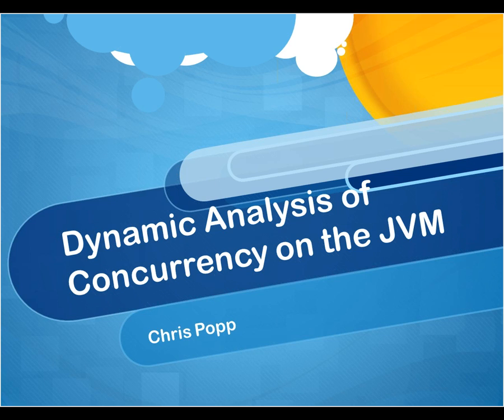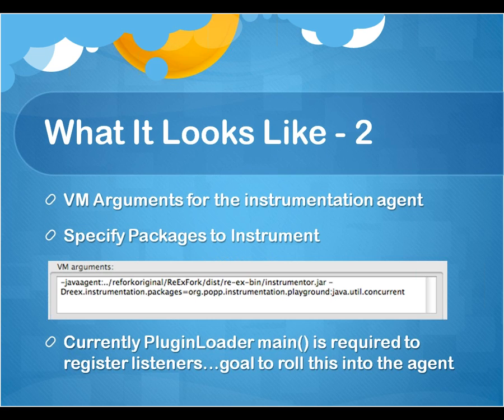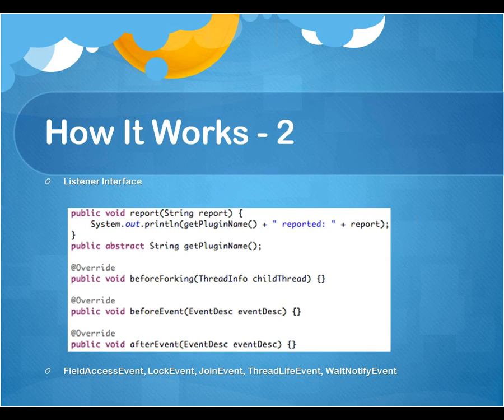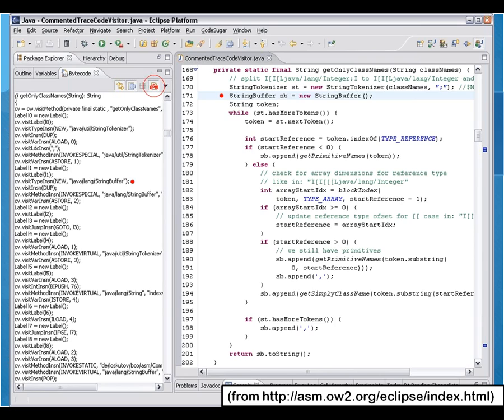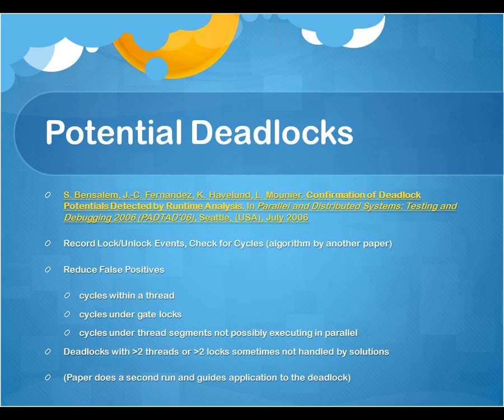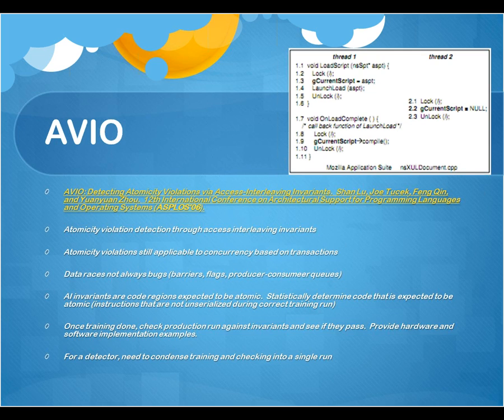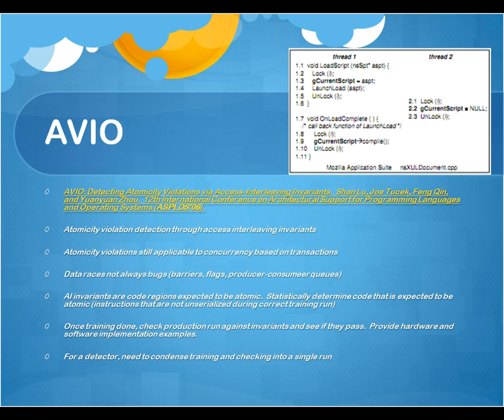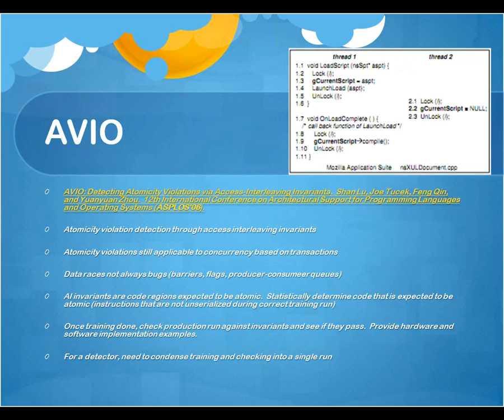Dynamic Analysis of Concurrency on the JVM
A project to explore building a plugin based concurrency analyzer for the JVM